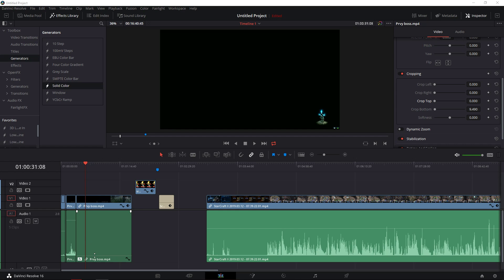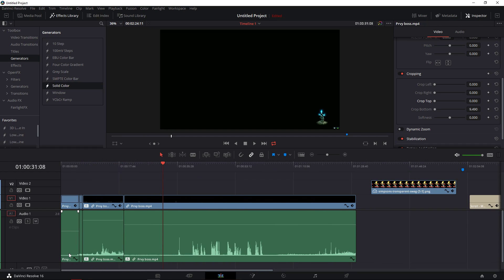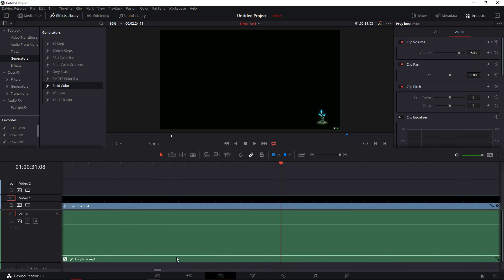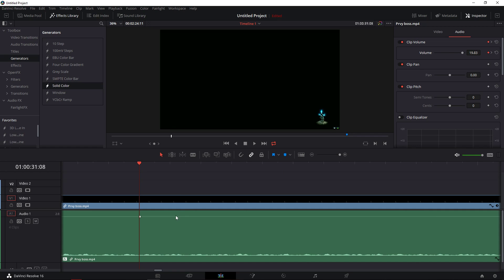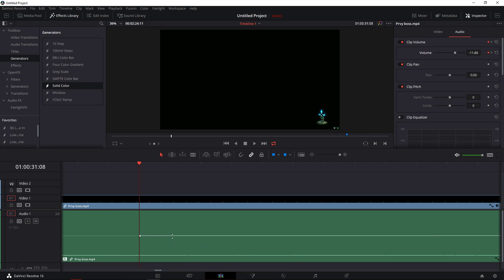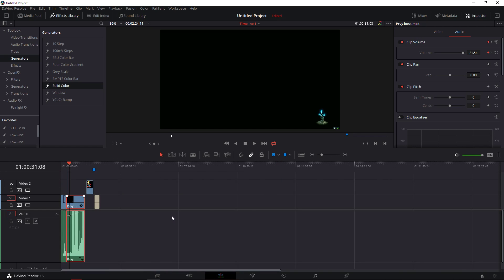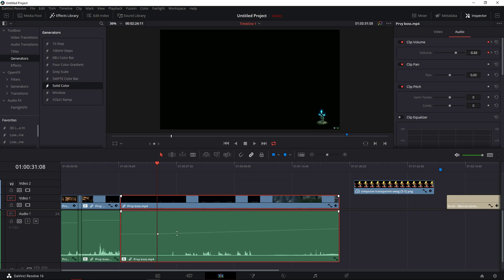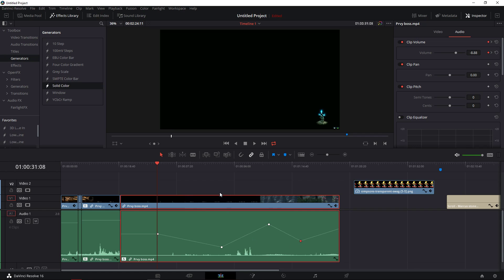Lower and Increase Volume Levels in Davinci Resolve 16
In this video you will learn how to Lower and Increase Volume Levels in Davinci Resolve 16 , transferwise ‏‏‎ ‎

GET AMAZING FREE Tools For Your Youtube Channel To Get More Views:
Tubebuddy (For GROWTH on Youtube):